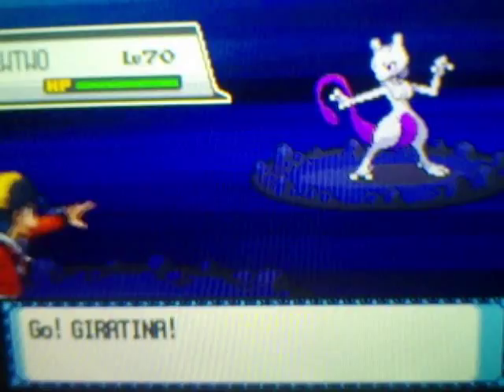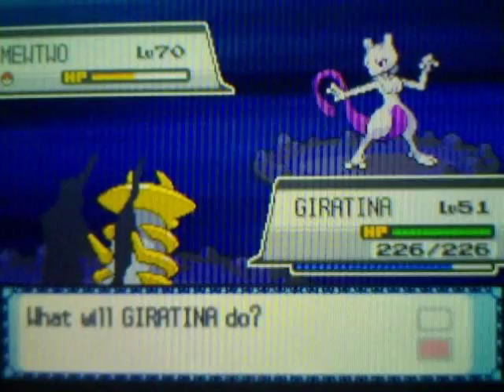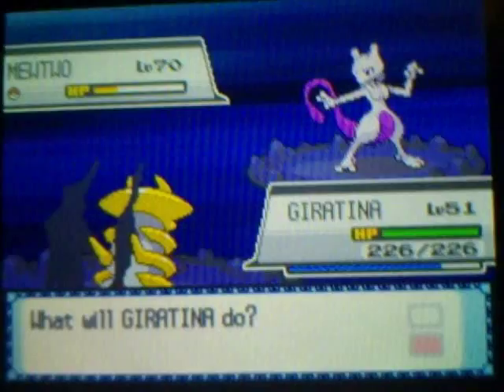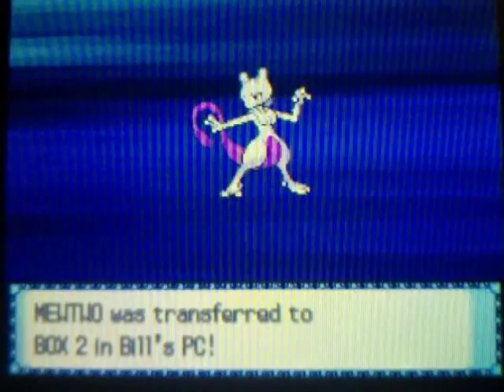Pokemon how to get MewTwo/Pokemon Soul silver/Heart Gold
This is how to get Mew Two on pokemon soul silver and heart gold